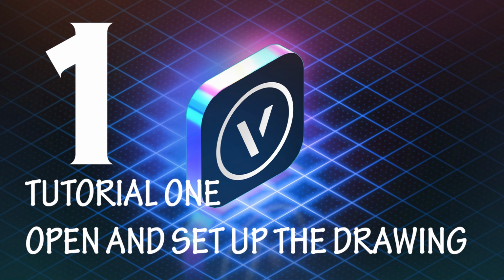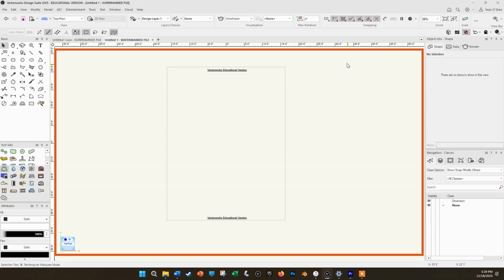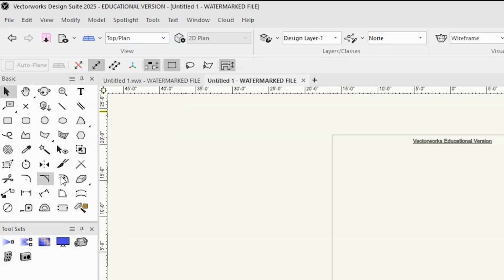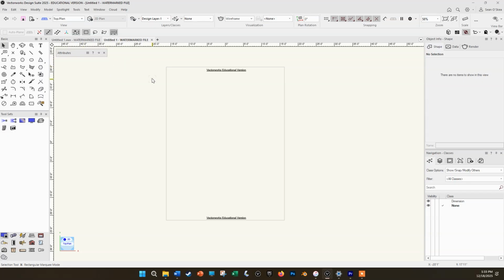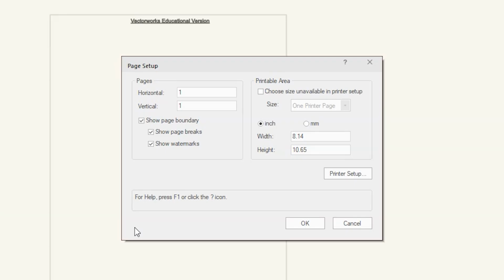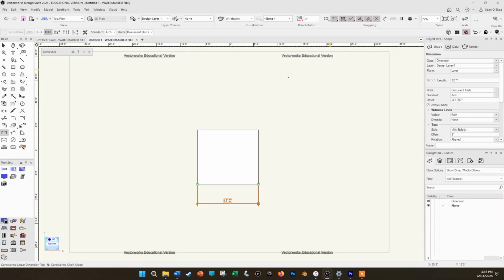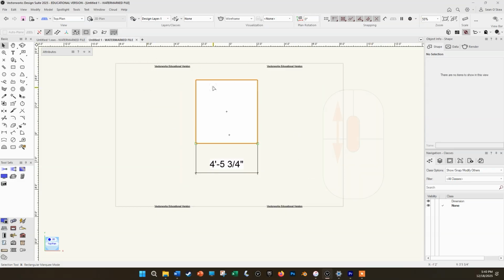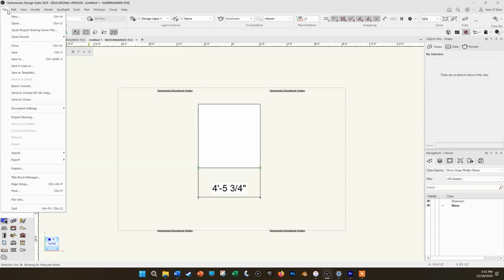Intro to Vectorworks Part 1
This video shows you how to set up your first drawing and gives you a tour of the workspace.

0:27 Network Login
1:00 The Home Screen and creating a new document
1:28 Workspace tour
3:10 Switch to the Spotlight Workspace
4:00 Tool Palettes . How to make floating palettes. Auto Hide.
5:30 How to open a closed palette from the window menu.
7:45 Set up the page with the Page Setup Window
10:15 Zoom, Fit to Page, Fit to Objects
11:15 Change the Drawing's scale
13:25 Zoom and Pan in the drawing. Basic navigation
14:20 Top/Plan View and 3D views.